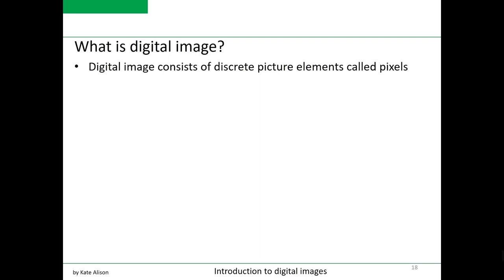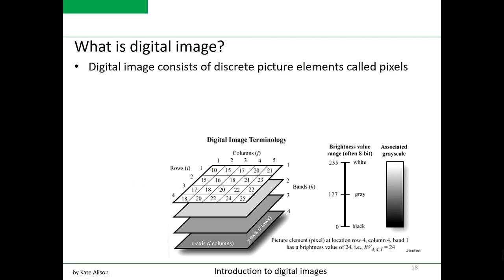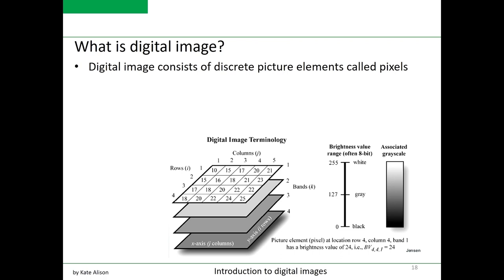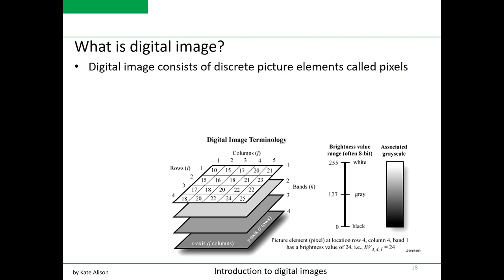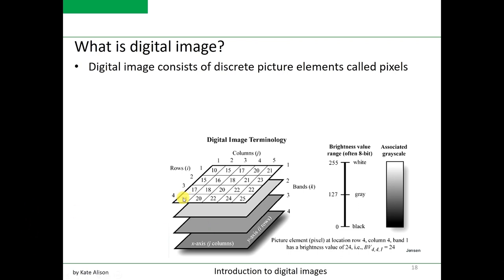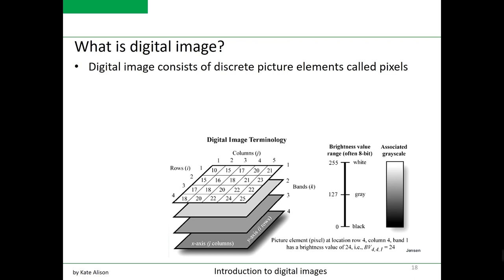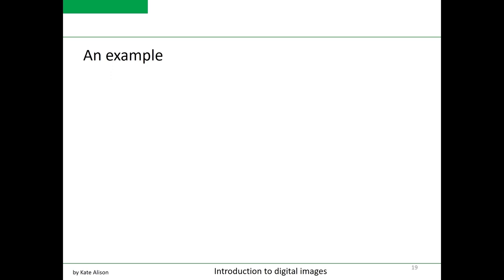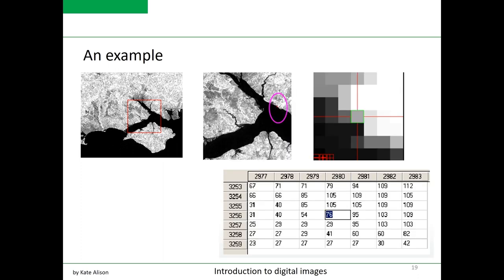What is a satellite (Remote Sensing) image?